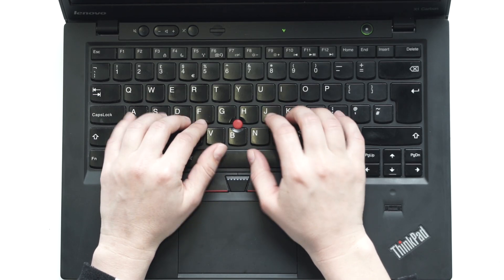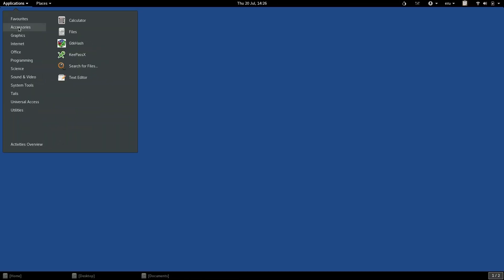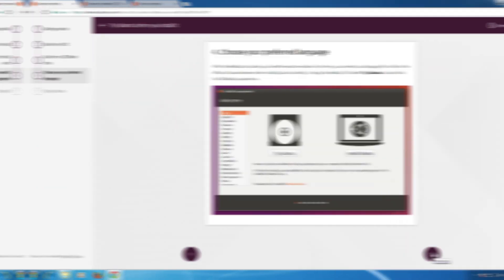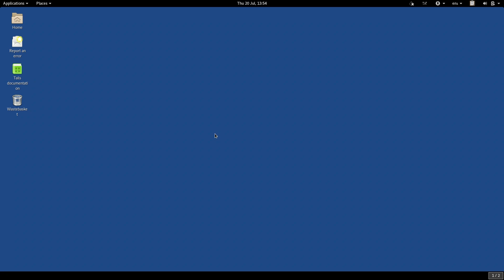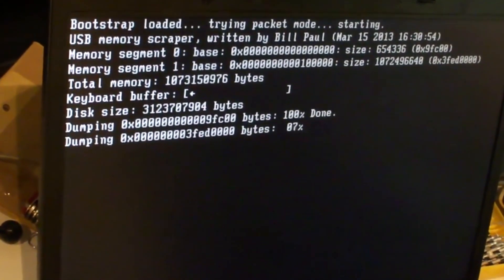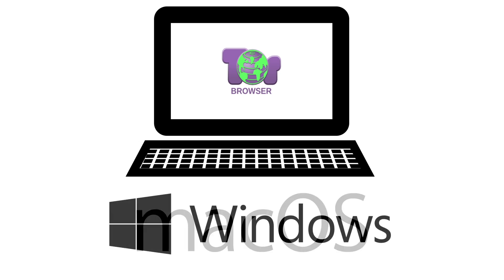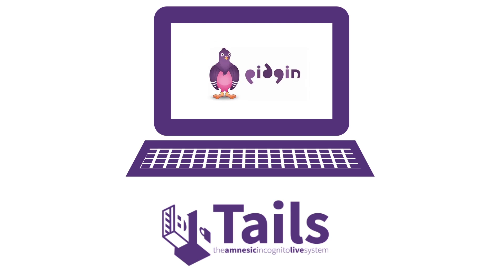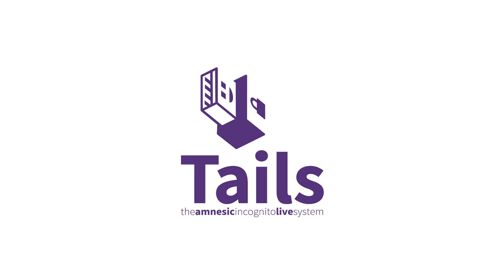Introduction to Tails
You're watching Infosec Bytes, a crash course in information security for journalists. We're based at the Centre for Investigative Journalism in London and supported by the Logan Foundation.

This is an introduction to the Tails operating system: a purpose-built, security-focused operating system which you can use to protect your journalistic work.

Infosec Bytes would not have been possible without invaluable criticism and feedback from reviewers:

Marie Gutbub
Information Security Trainer/Journalist

Jens Kubieziel
Security Researcher

Fabio Natali
Software Developer/Information Security Trainer

Christian Vandrei
Privacy Activist

Daniel Anti-Freeze
Information Security Trainer